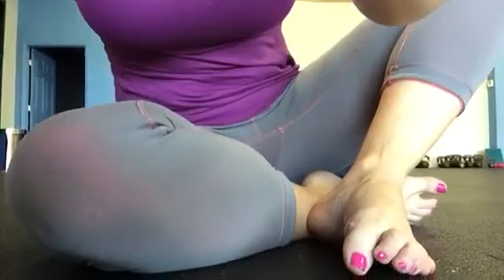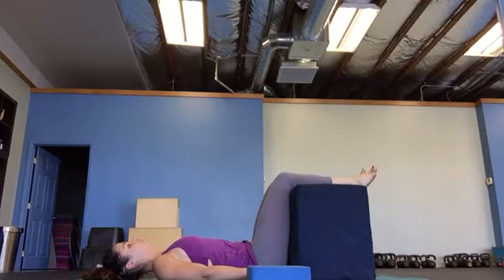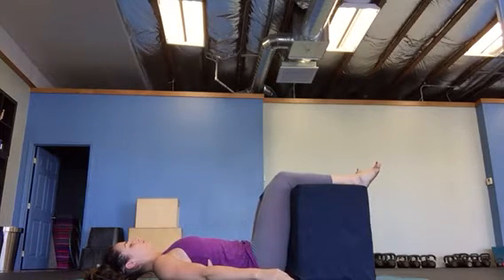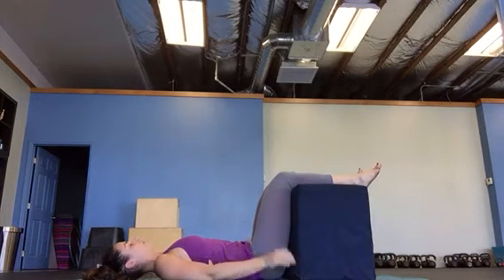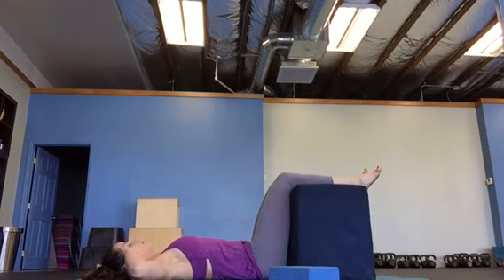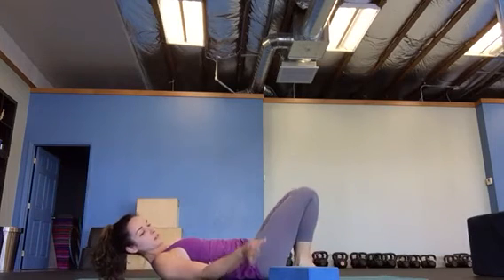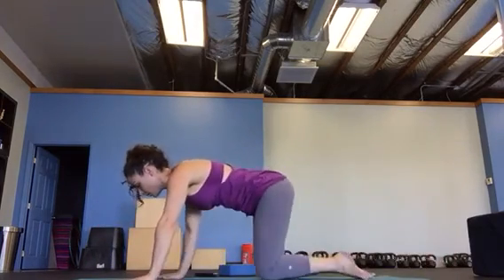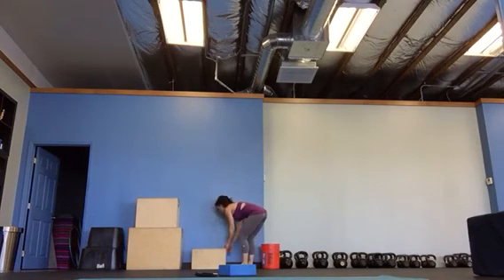Yasmin Jacka fitness "the wake up call"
This system of movements was developed by Body Rebuild owner Carolyn Brumfield who I train under. I do this everyday to help balance my muscles and get my body moving right